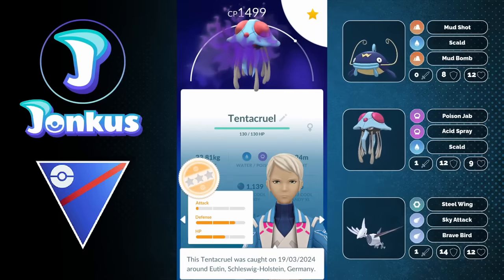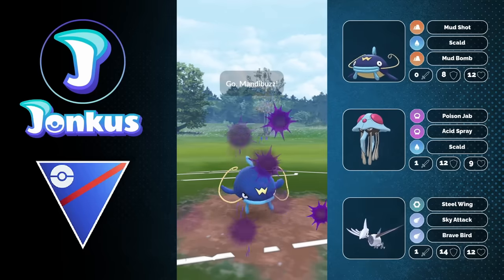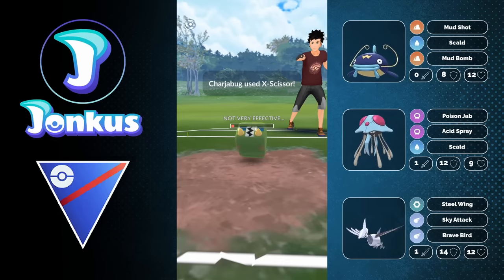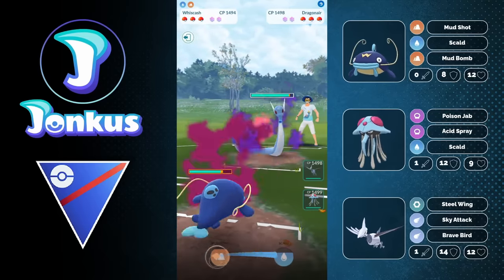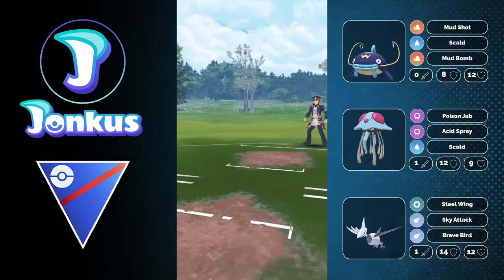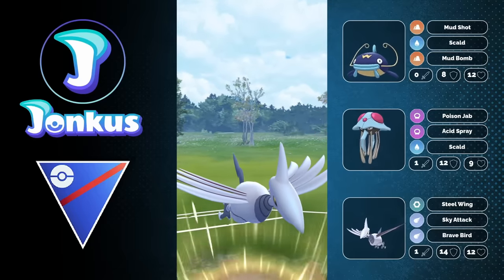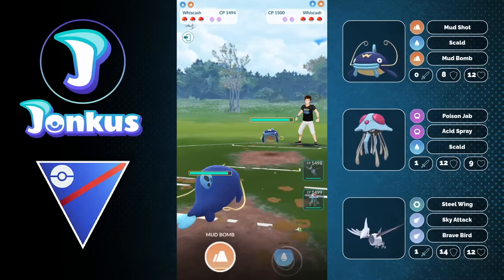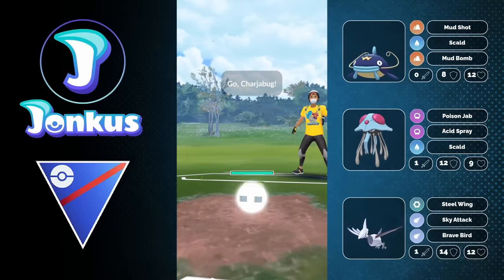THIS *SHADOW* TENTACRUEL LEGEND TEAM IS ABSOLUTELY AMAZING IN THE GREAT LEAGUE | GO BATTLE LEAGUE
Today we are taking a look at an amazing shadow Tentacruel legend team for the Open Great League! This team worked super well for me and I can highly recommend it to you!

Thanks to my Channel Supporters:
Lostheart
Anni Willen
Jorge Morales
Ryan Broguiere
ShiftyWolf117
gloss
LilyNiRiain
Bantjh2o
Kaiwei Chang
張阿文